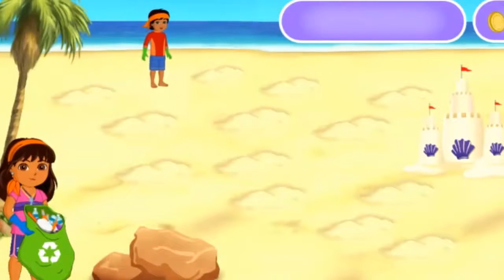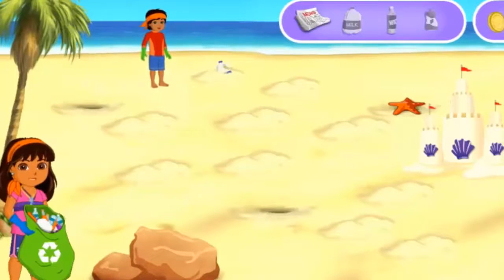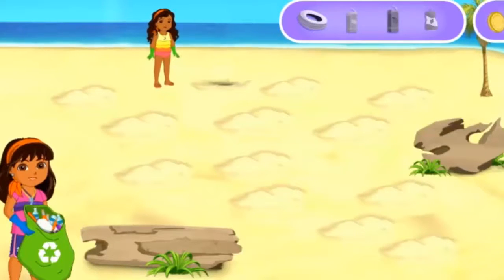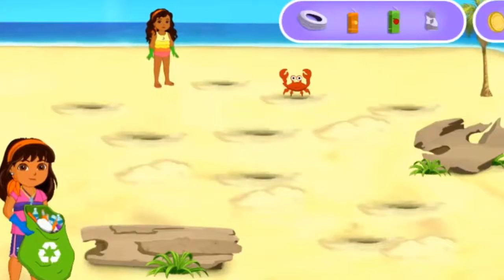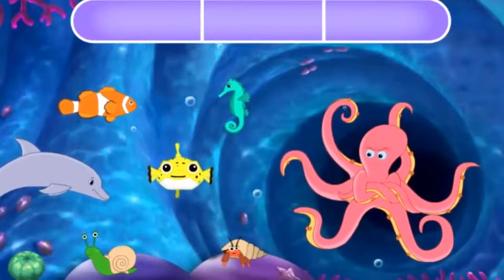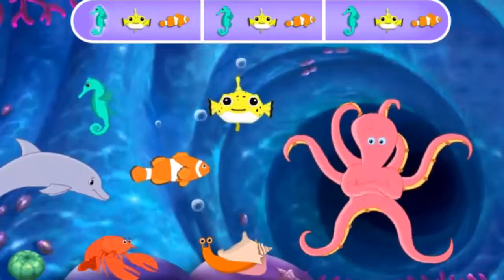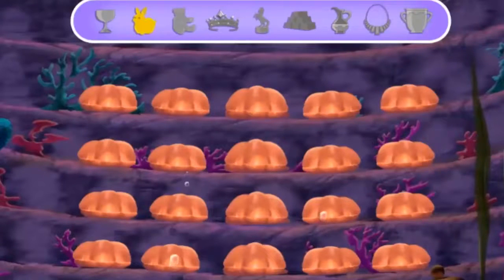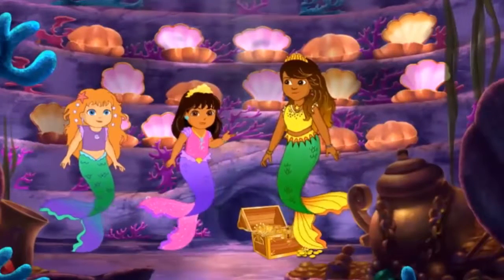Dora & Friends-Magical Mermaid Adventure. Games kids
Dora & Friends-Magical Mermaid Adventure